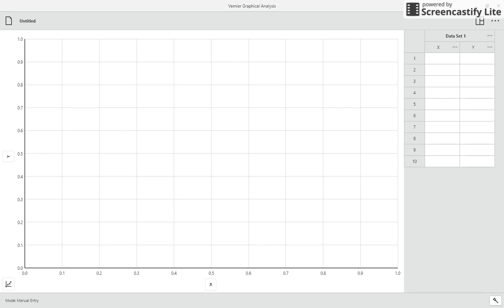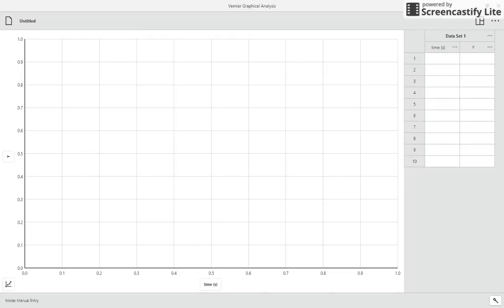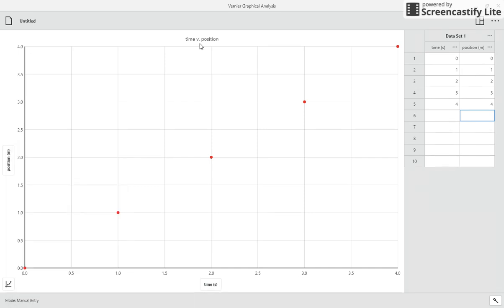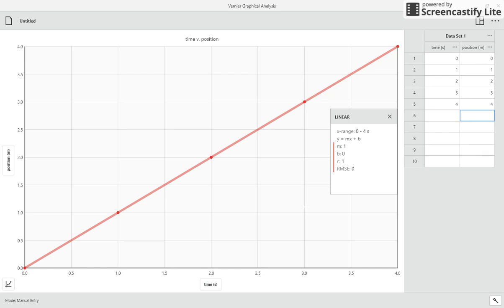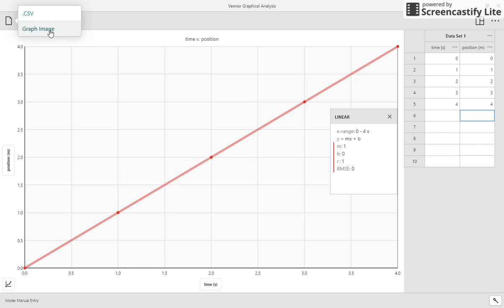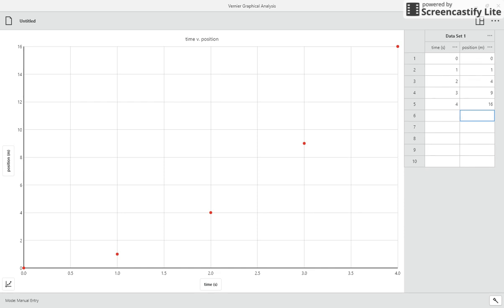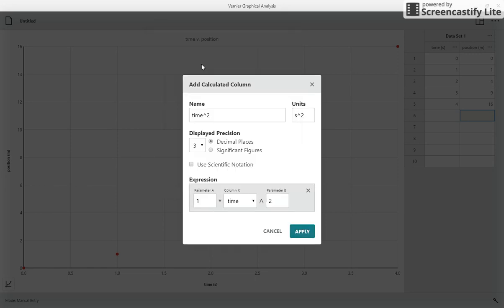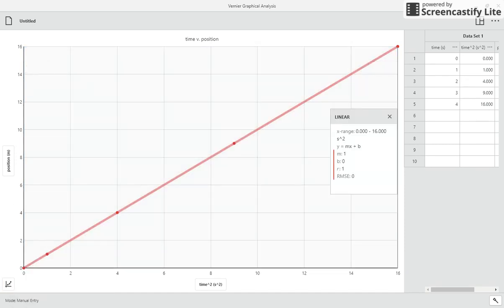New Graphical Analysis Video - 9/14/2017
How to use the newest version of GA!